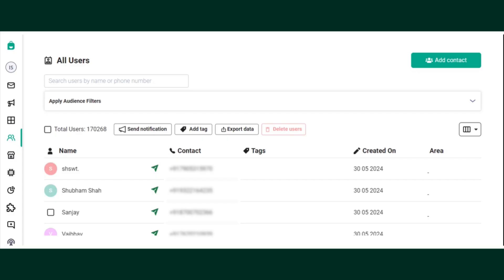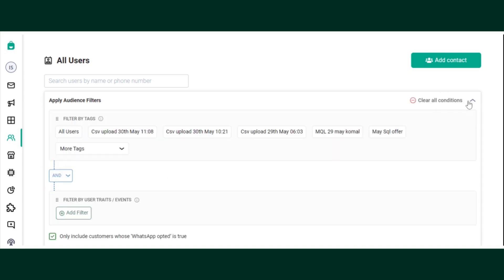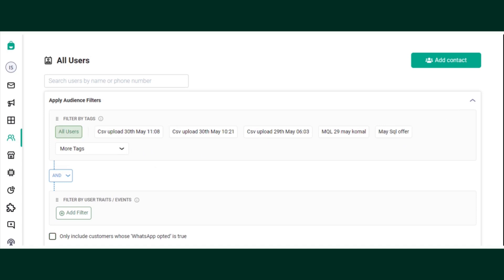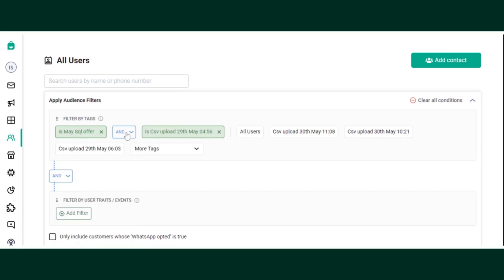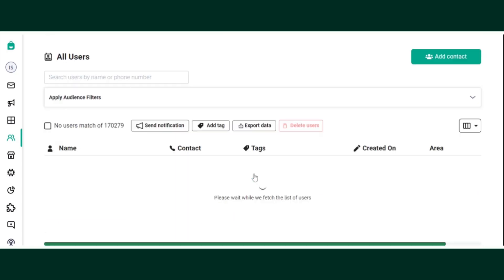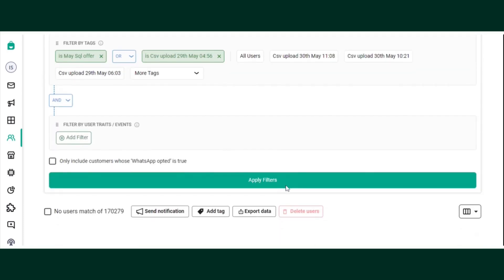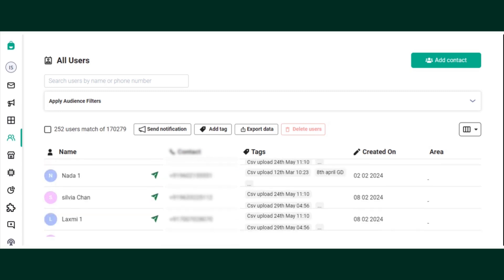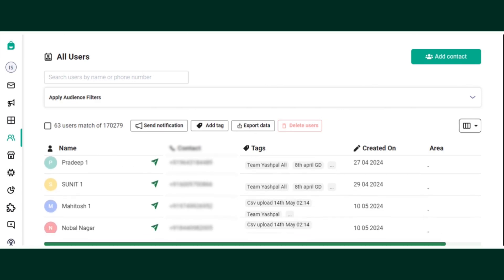How To Filter User List On WhatsApp | Interakt